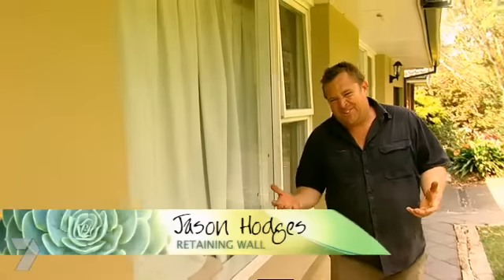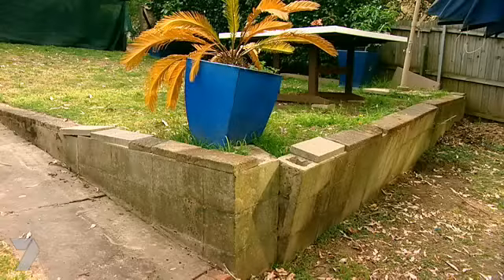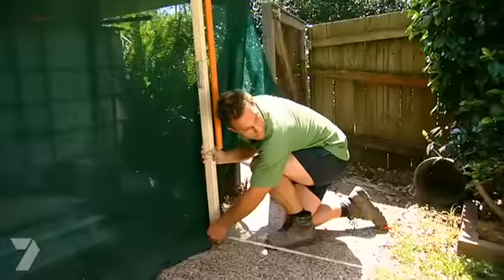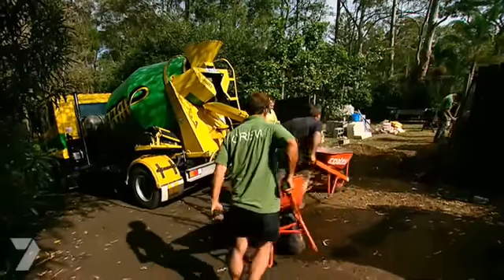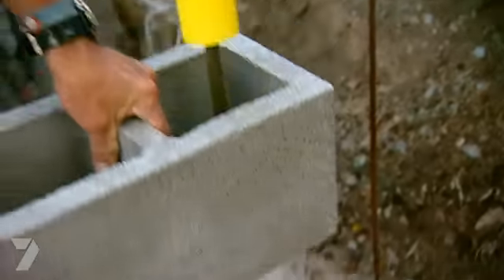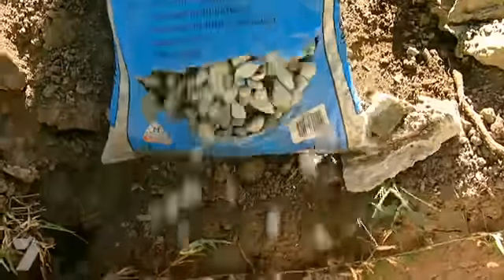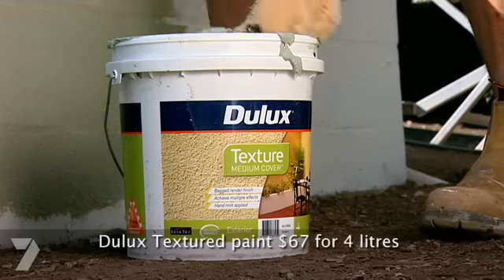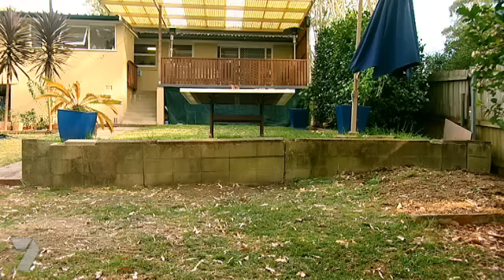Build Your Own Retaining Garden Wall For Kids | Gardening | Great Home Ideas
Jason comes to the rescue of a young family whose backyard's retaining wall is falling over. Not only is it an eyesore, it's downright dangerous for the kids when they play in the area. Jason's job is to remove and re-build it and he's got nifty tricks along the way to help you build your own retaining wall and achieve a truly professional finish.
Welcome to the official Great Home Ideas channel, the destination for all your DIY, Food, Garden, Lifestyle and Pet needs.

Here you'll find DIY Lifestyle Hacks, Home Makeover Tips, Quick And Easy DIY How To's, Gardening Tips and more.